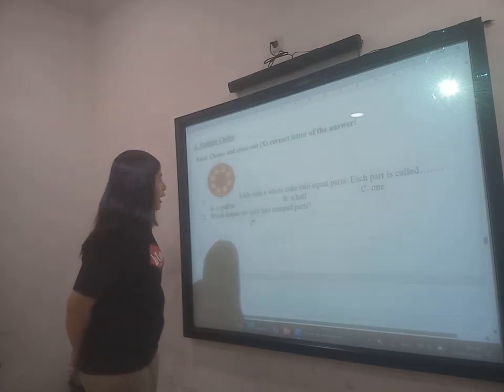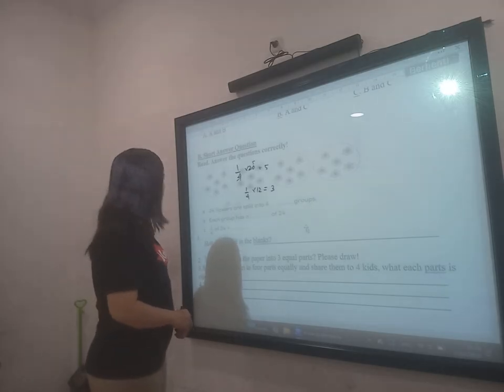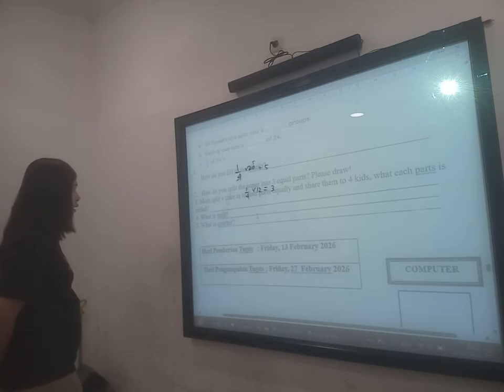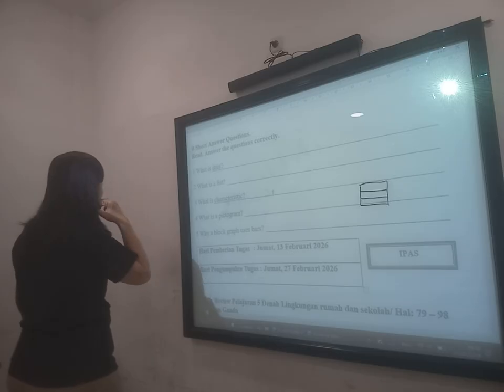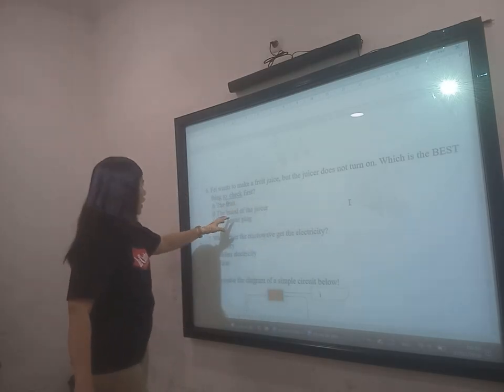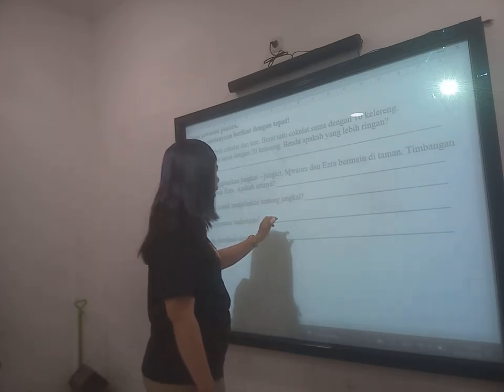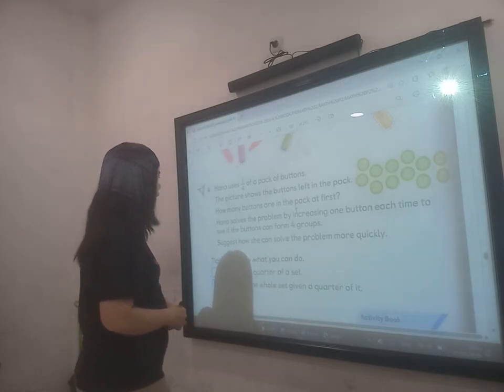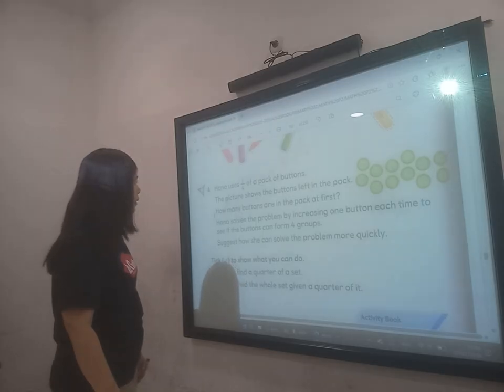P2 A Teacher Evaluation | Ms Maria | 7th February 2026